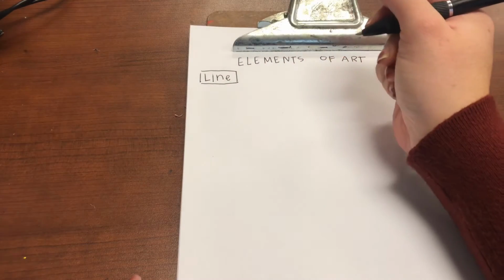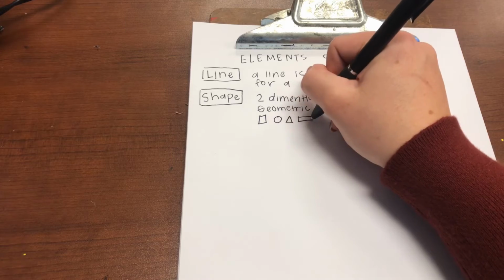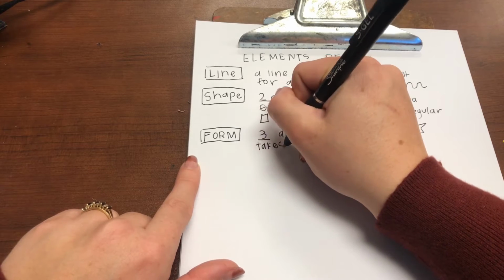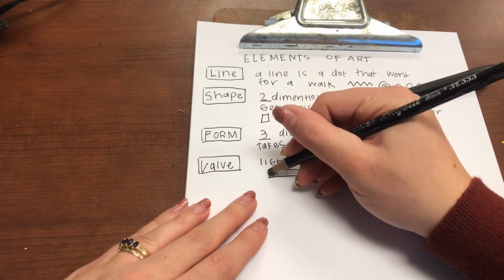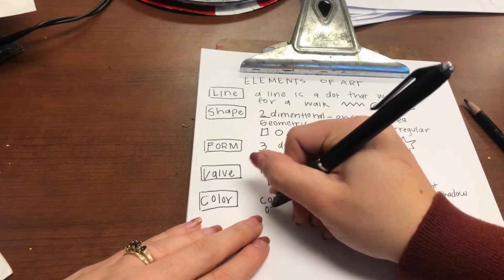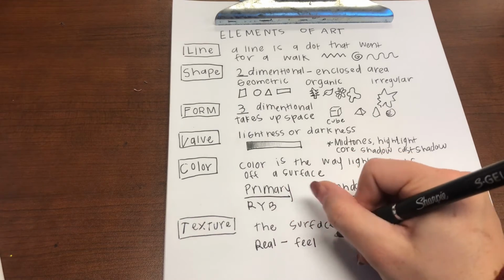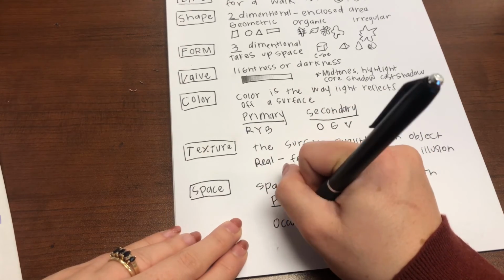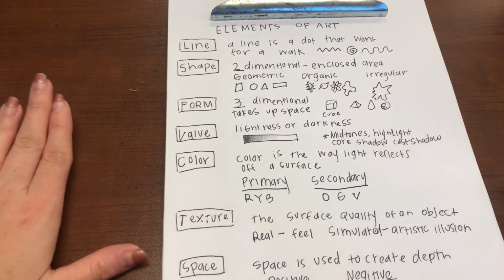Elements study guide